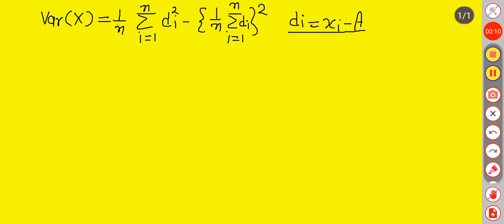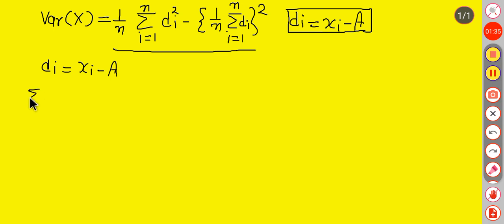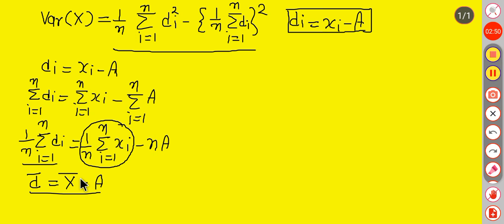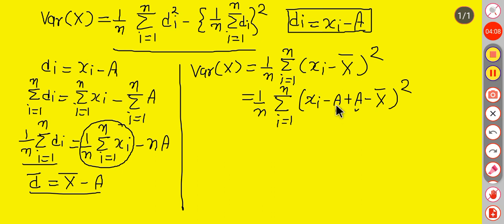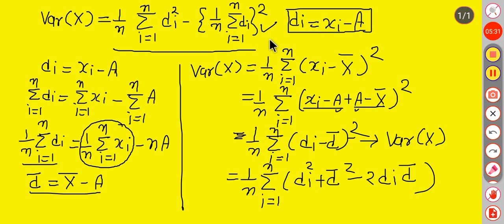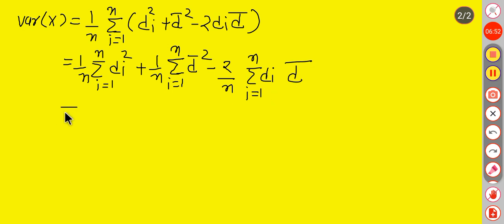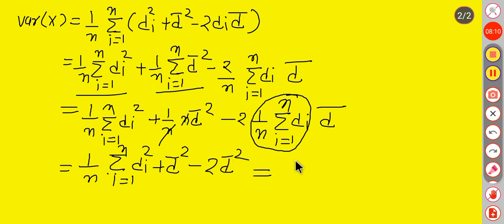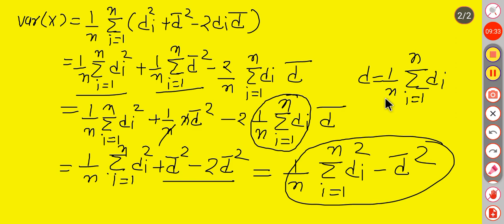Video # 65 Data Science and A. I. | Measures of Dispersion| Sort Cut Method to Find Variance